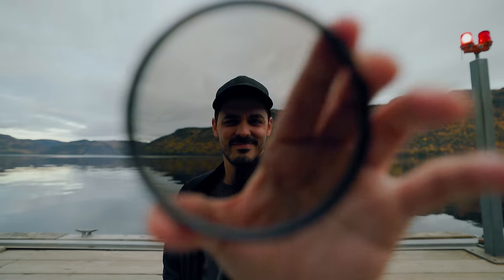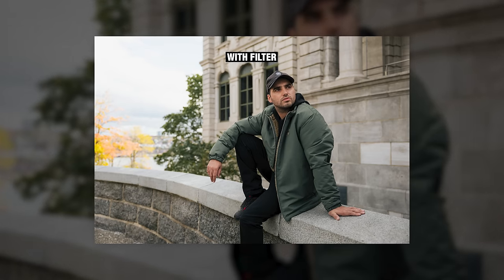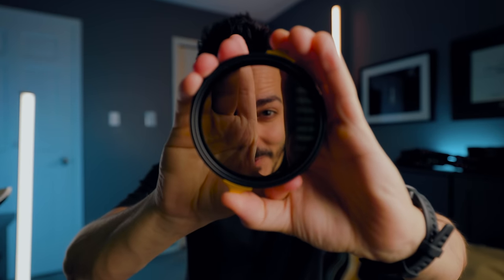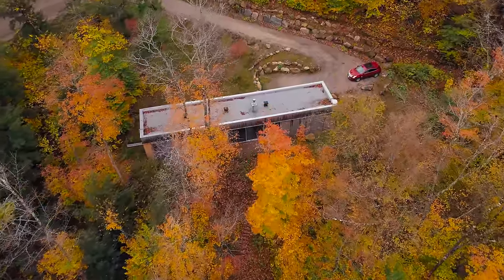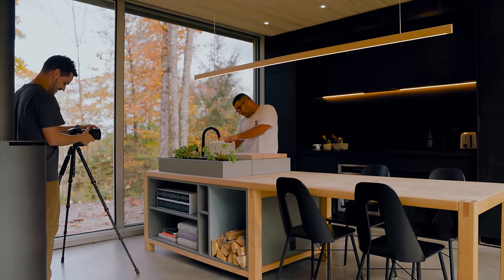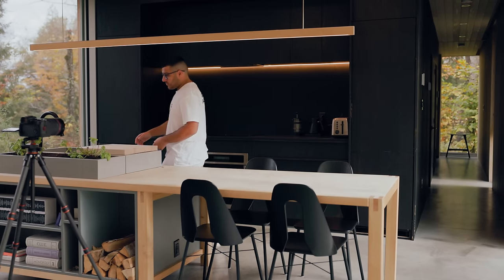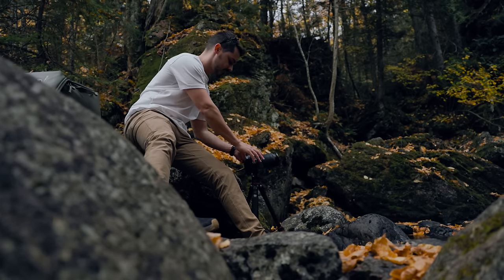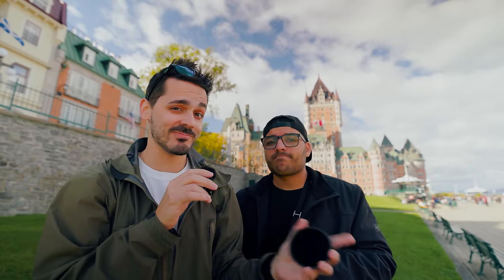Unlock your Photography with THIS Lens Filter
✨ Unlock new photography techniques with these 3 lens filters!
📷 Circular Polarizer Filter
📷 Variable ND Filter
📷 2-in-1 ND Filter
📷 Dark ND Filter
📷 Travel Tripod
📷 Carbon Fiber Tripod

📷 DIV-2 Presets

✨Entry Level Cameras

[Timecodes]
0:00 This lens Filter is My Secret Weapon
0:22 Lens Filter Giveaway!
0:35 My FIRST ever lens filter
2:56 This filter is essential for long exposures!
5:24 2-in-1 Filter
5:38 Making people disappear
6:57 Use THIS for stable photos
8:19 Bonus Technique